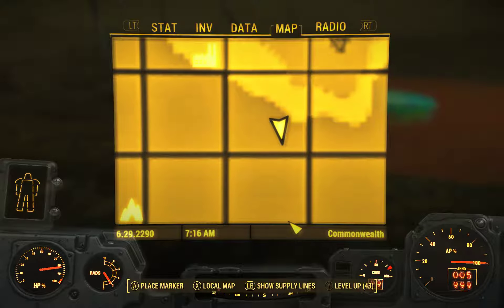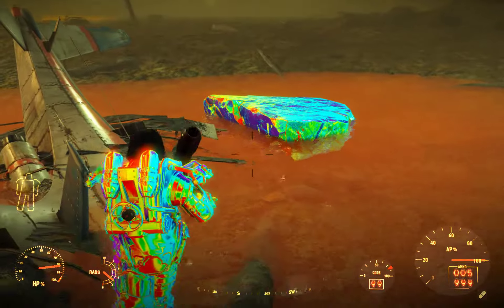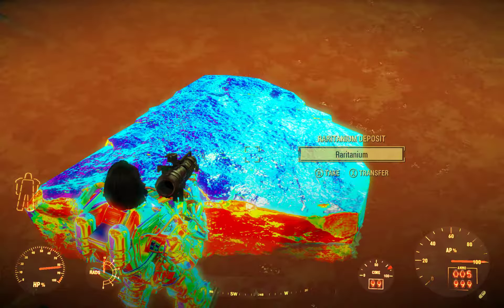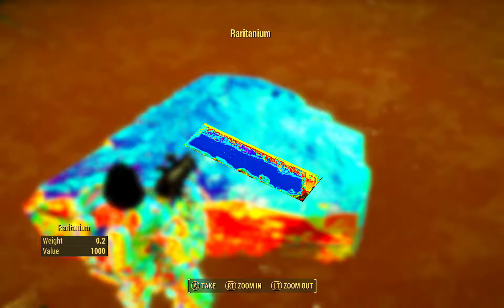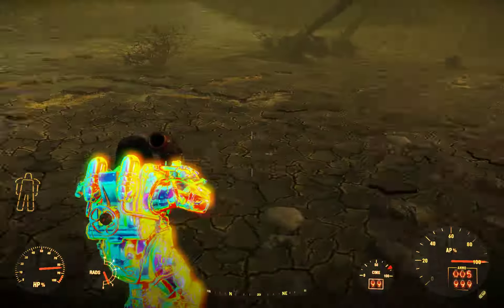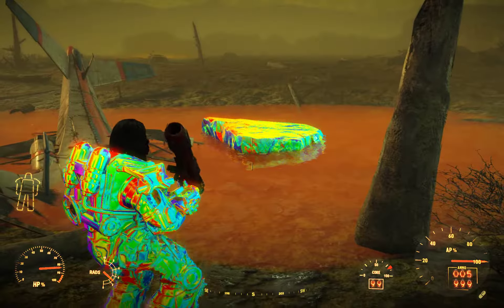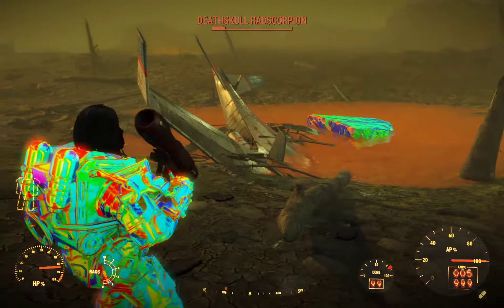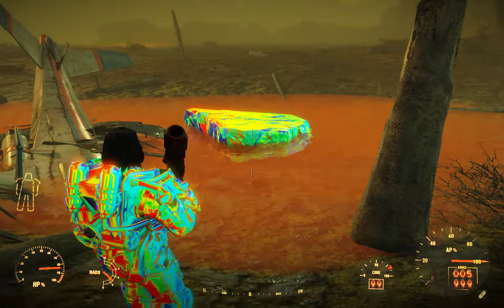Fallout 4: Raritarium Deposits Part 2 of 5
This is where you get the second Raritarium deposit.